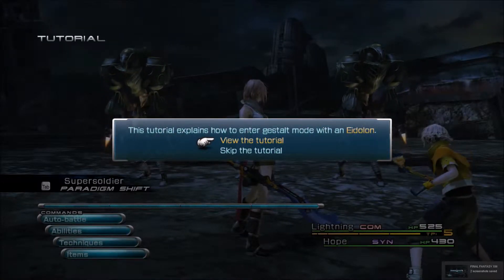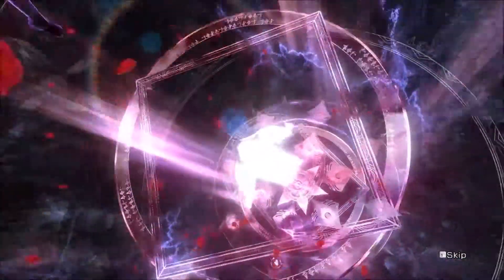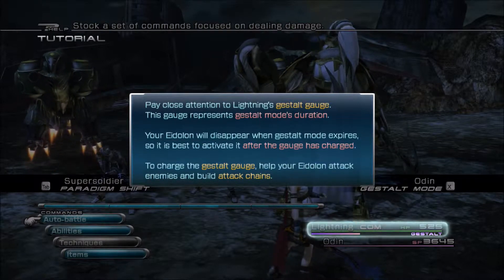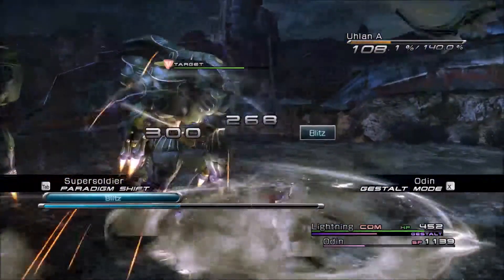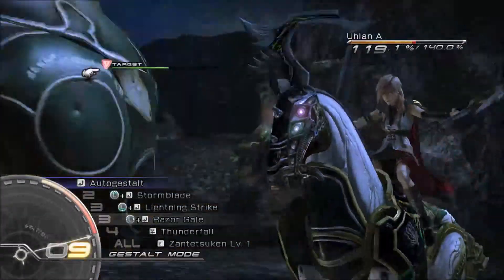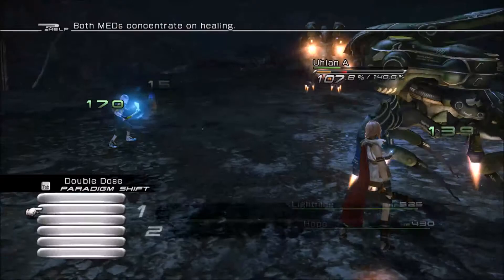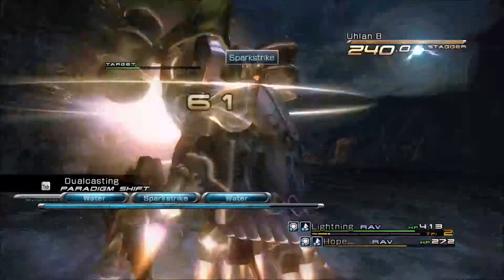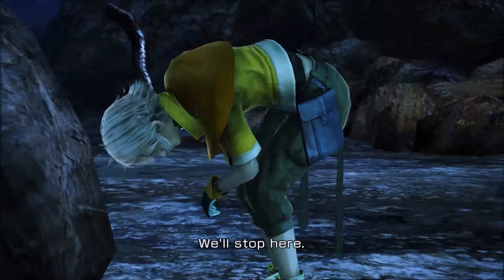Final Fanatsy XIII / 13 - Ep 15: Fighting with your Eidolons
Shiva has her first battle with the support of her Eidolon, Odin. See how the gestalt gauge fills and activates your ability to summon Odin's power.